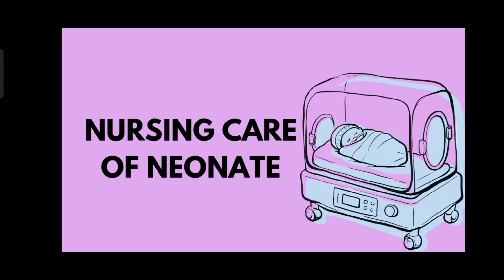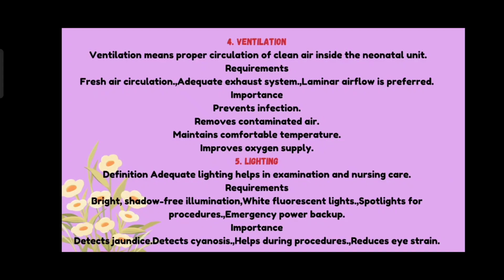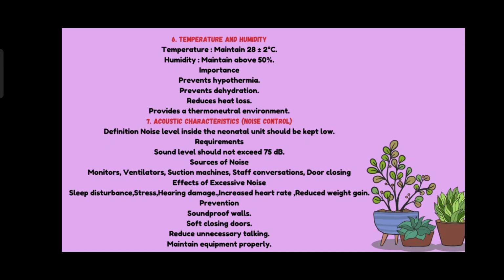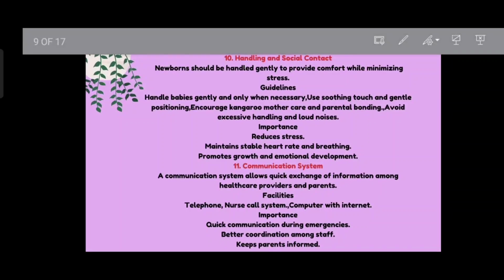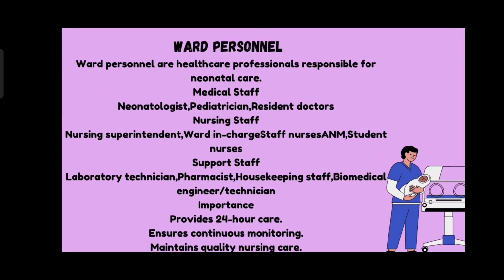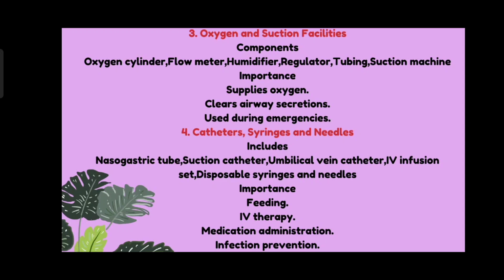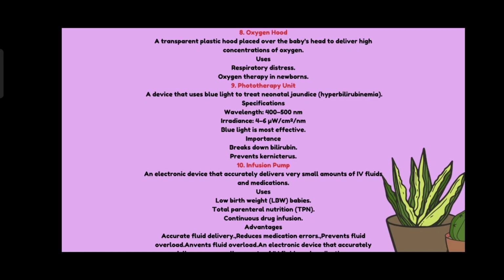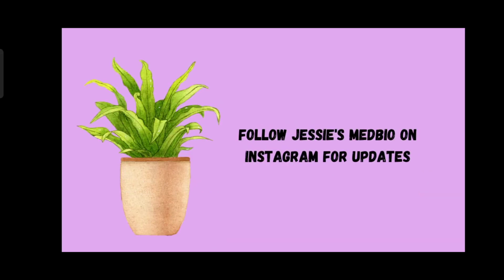Child Health Nursing/ Part-6/Oraganization of Neonatal Care Unit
Child Health Nursing/Nursing Care Of Neonate/Part-6/Organization of Neonatal Care Unit , Neonatal Equipment.